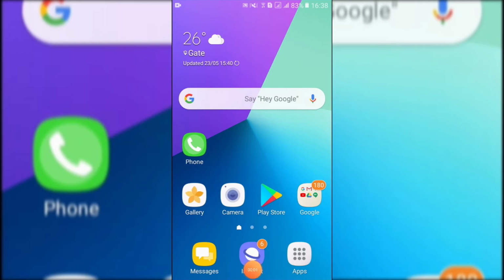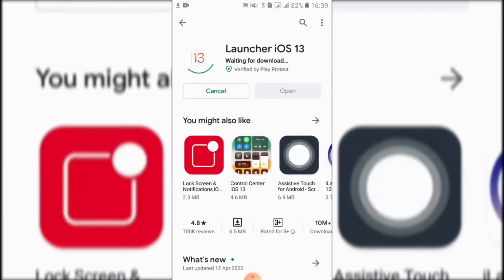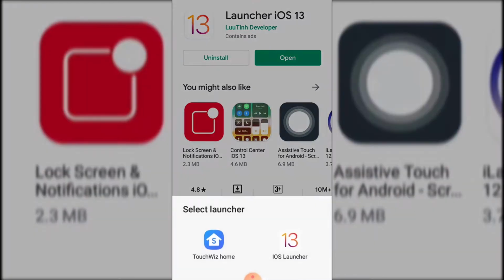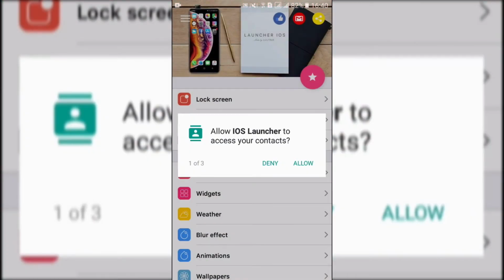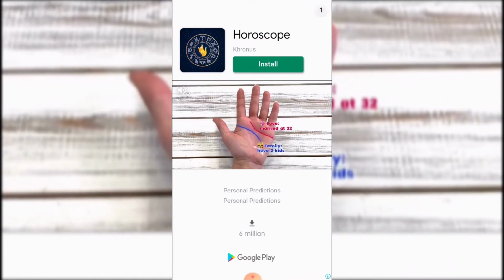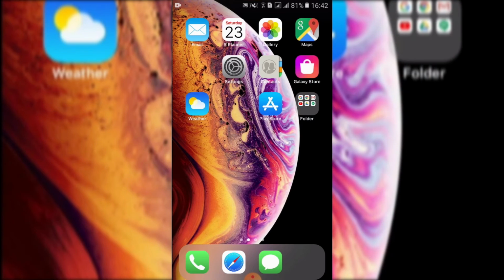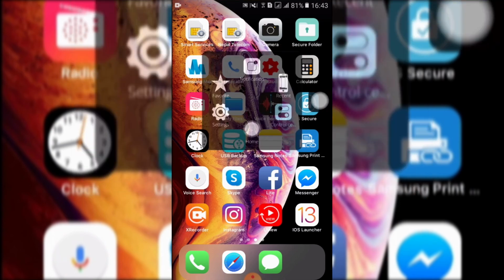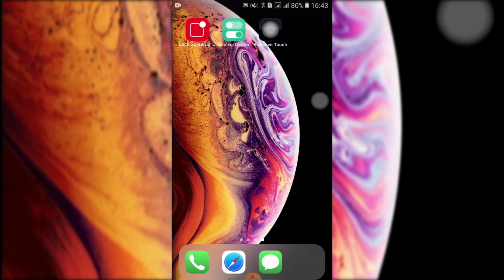hHOW TO INSTALL IOS 13 ON ANY ROM(IOSON ANDROID)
dont touch this
IN THIS VEDIO U CAN REALLY ABLE TO MAKE YOUR ANDROID PHONE TO AN IOS IPHOBE